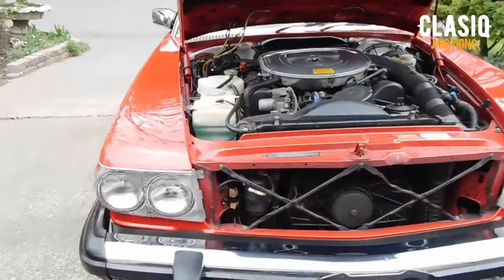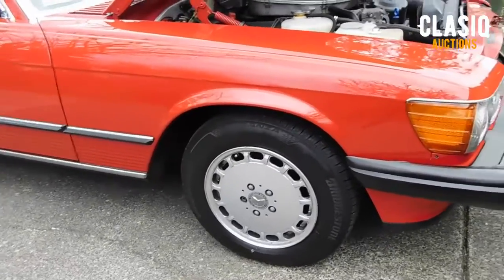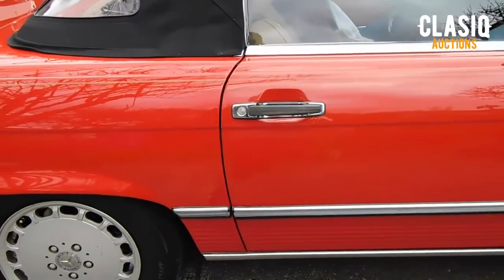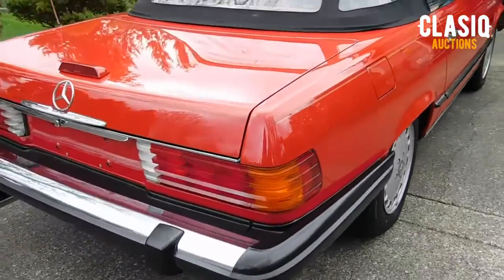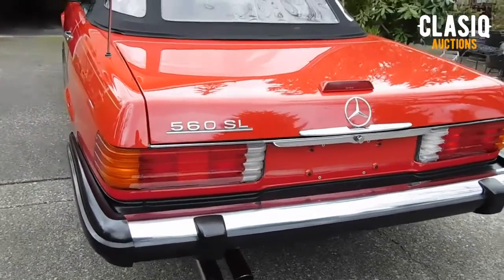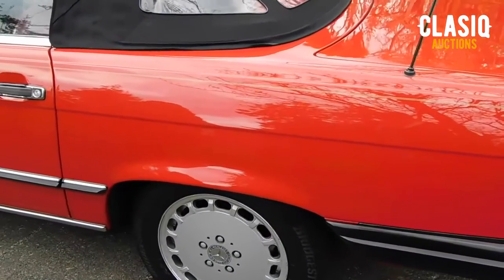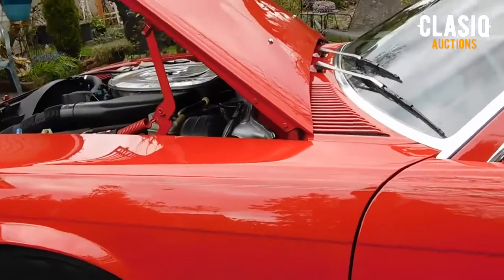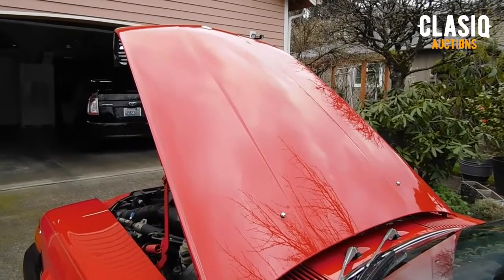1988 Mercedes Benz 560 SL Summary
1988 Mercedes Benz 560 SL Summary